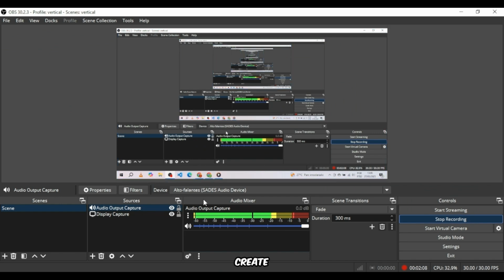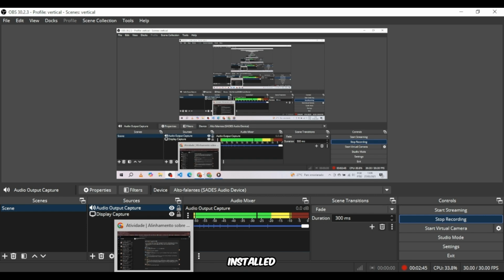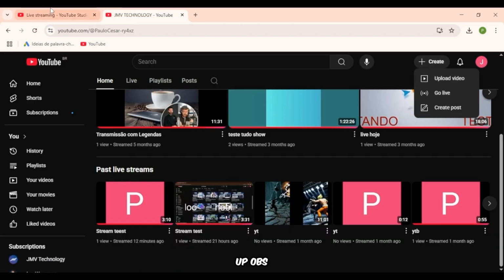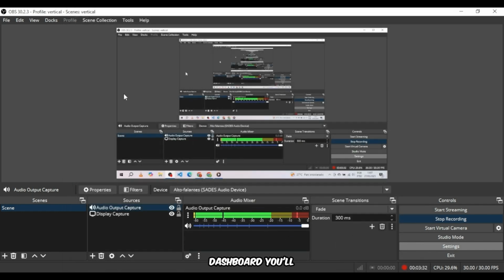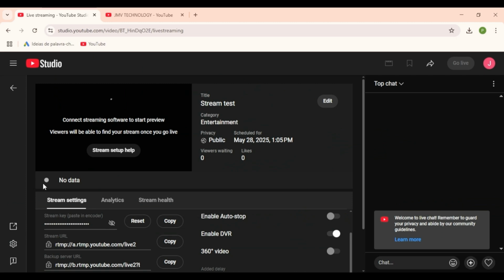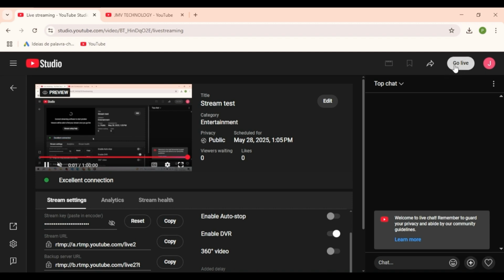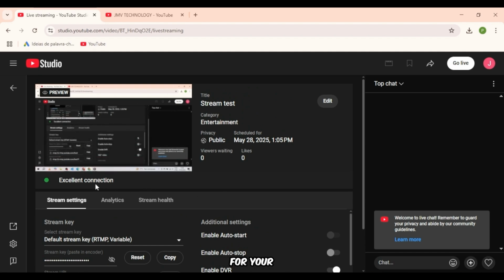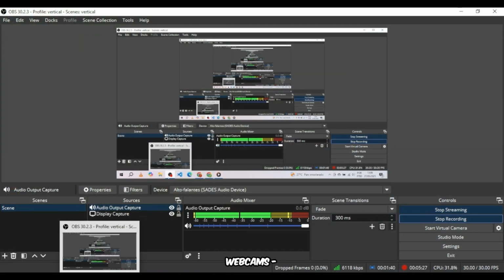How to Stream Live on YouTube Using OBS Studio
🎯 **Want to start live streaming on YouTube with professional quality?** In this complete tutorial, I’ll show you **step-by-step how to set up OBS Studio to stream live on YouTube** — perfect for content creators, teachers, gamers, and anyone who wants to dive into the world of live streaming with confidence! 🎥🔴

✅ How to connect OBS Studio to your YouTube account
✅ How to set up your stream key and ideal resolution
✅ How to adjust audio, camera, and scenes for a professional stream
✅ How to test and start your live broadcast with confidence

💡 Even if it’s your first time, this tutorial is made for you!